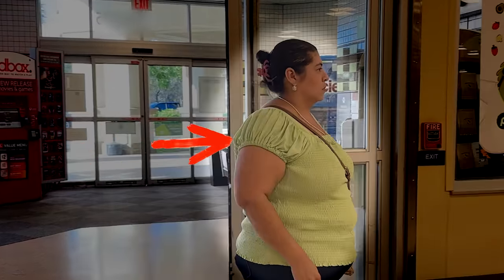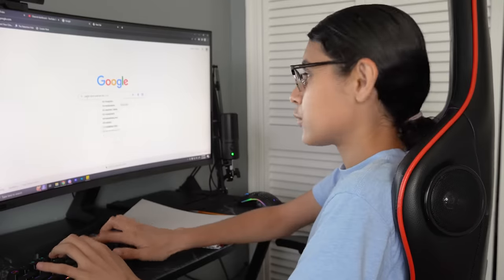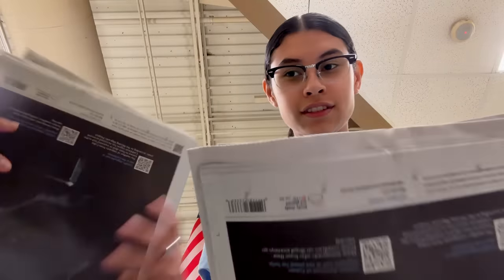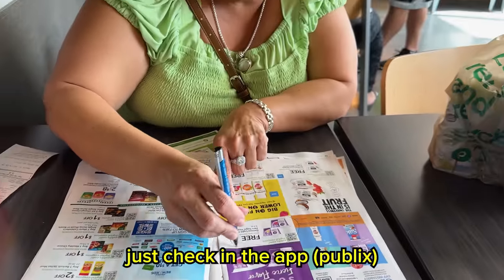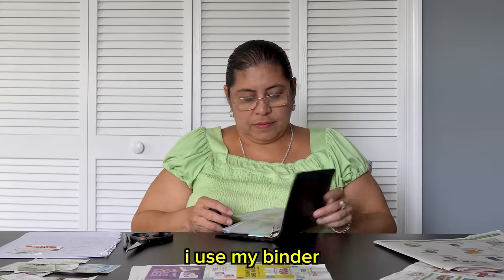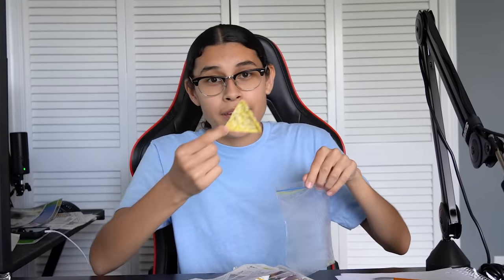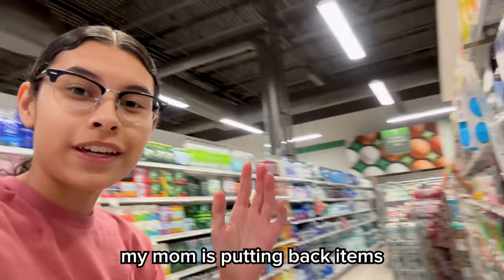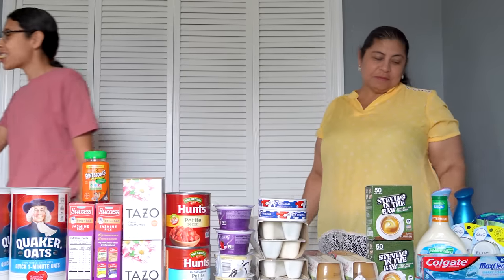I Found a Loophole to Shop for FREE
Extreme Couponing allows you to shop for free. by following this loophole, you'll be able to save a lot of money on your groceries!

during this recession, it's important to find ways to save money and this loophole to shop for free is one of the most effective ways to do that. by following this strategy, you'll be able to save money on your groceries every month!